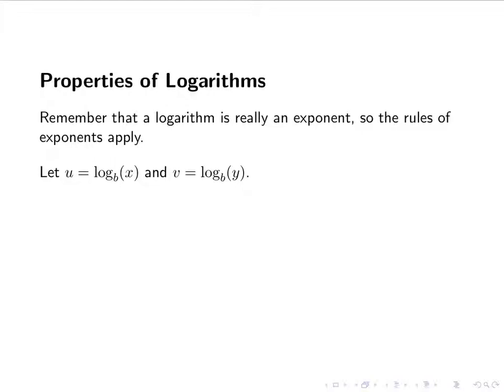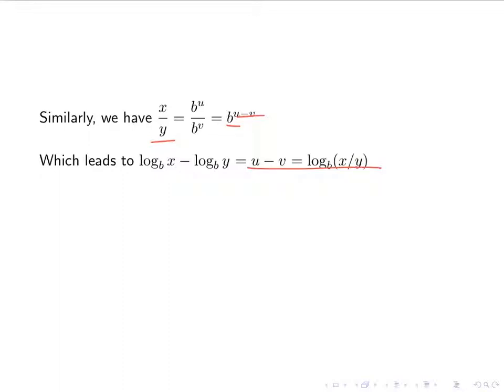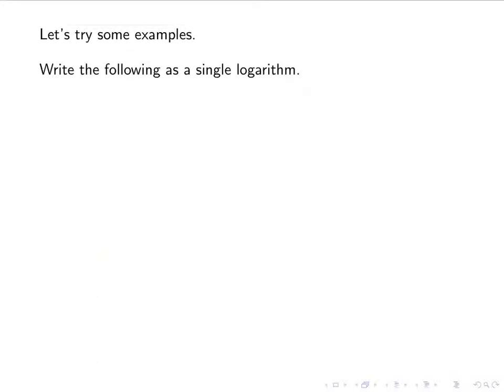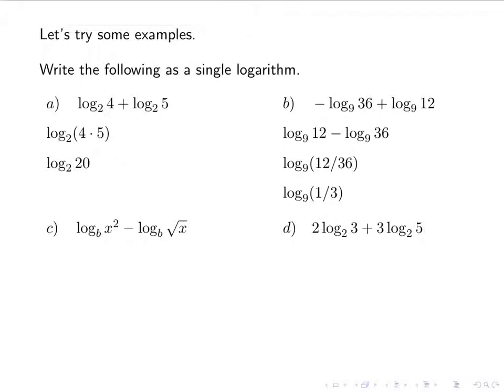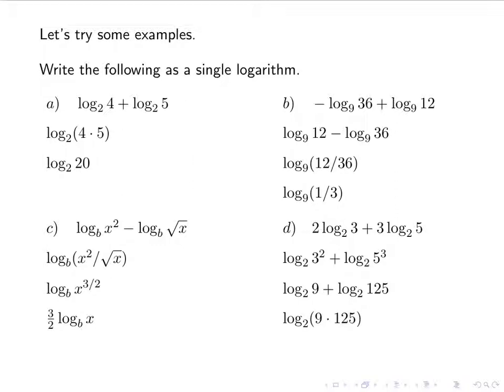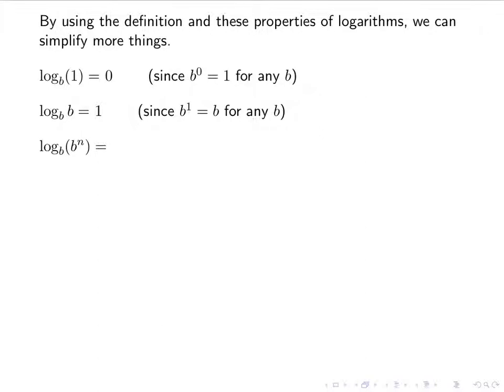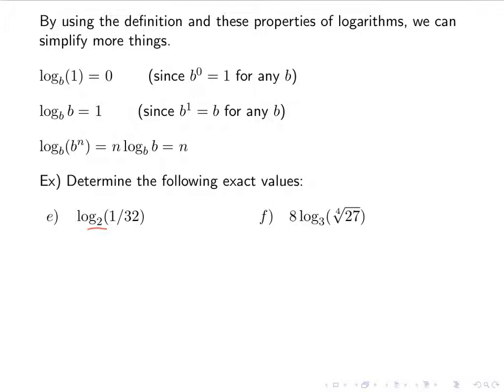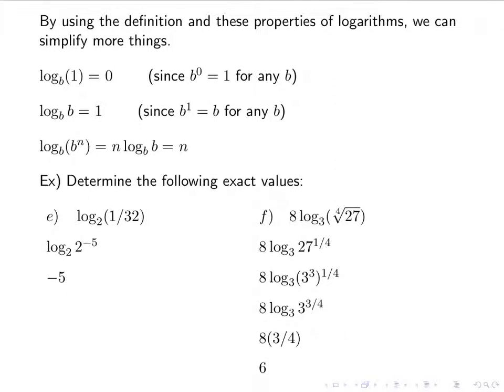Properties of Logs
Using the properties of logarithms.